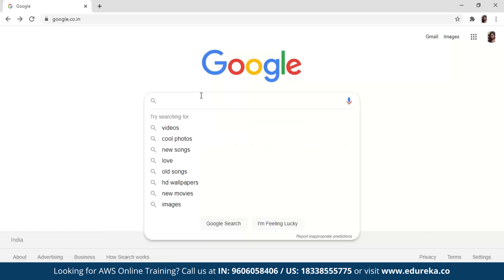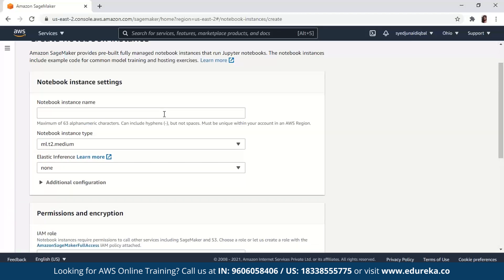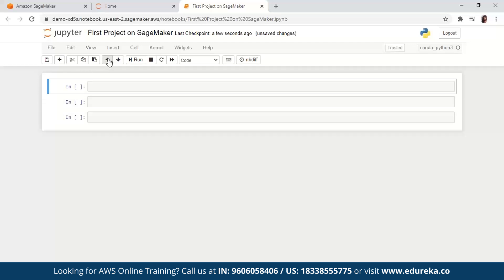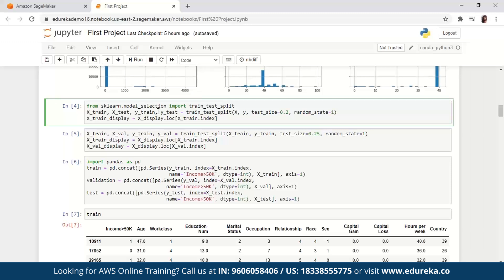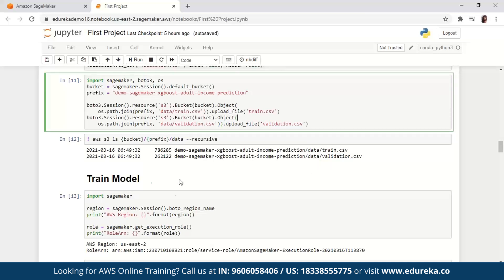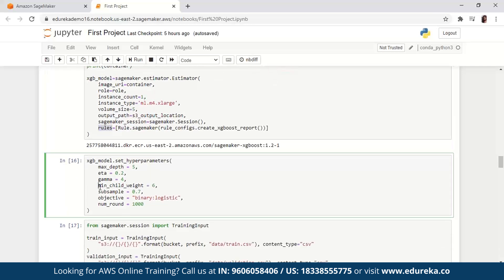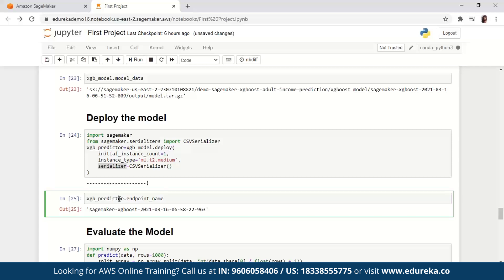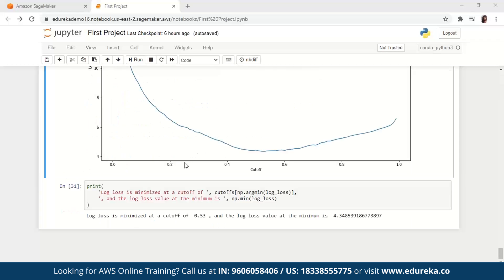Deploy Machine Learning Model using Amazon SageMaker | How to Deploy ML Models on AWS | Edureka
This Edureka video on "Deploy an ML Model using Amazon Sagemaker" discusses what is Amazon Sagemaker and how you can build, train and deploy your Machine Learning Models in Amazon Sagemaker. These are the topics covered in the AWS Machine Learning Tutorial video:
00:00:00 Introduction
00:01:14 What is Amazon Sagemaker?
00:04:21 Create your AWS Account
00:06:46 Create your First Notebook Instance
00:17:39 Train your Model on AWS
00:24:37 Deploy your Model on AWS
00:26:33 Evaluate your Model on AWS
00:29:03 AWS SageMaker Case Study: Grammarly

1. This is a 5 Week Instructor led Online Course.
2. Course consists of 30 hours of online classes, 30 hours of assignment, 20 hours of project
3. We have a 24x7 One-on-One LIVE Technical Support to help you with any problems you might face or any clarifications you may require during the course.
4. You will get Lifetime Access to the recordings in the LMS.
5. At the end of the training you will have to complete the project based on which we will provide you a Verifiable Certificate!

During this AWS Architect Online training, you'll learn:
1. AWS Architecture and different models of Cloud Computing
2. Compute Services: Amazon EC2, Auto Scaling and Load Balancing, AWS Lambda, Elastic Beanstalk
3. Amazon Storage Services : EBS, S3 AWS, Glacier, CloudFront, Snowball, Storage Gateway
4. Database Services: RDS, DynamoDB, ElastiCache, RedShift
5. Security and Identity Services: IAM, KMS
6. Networking Services: Amazon VPC, Route 53, Direct Connect
7. Management Tools: CloudTrail, CloudWatch, CloudFormation, OpsWorks, Trusty Advisor
8. Application Services: SES, SNS, SQS

Course Objectives

1. Design and deploy scalable, highly available, and fault tolerant systems on AWS
2. Understand lift and shift of an existing on-premises application to AWS
3. Ingress and egress of data to and from AWS
4. Identifying appropriate use of AWS architectural best practices
5. Estimating AWS costs and identifying cost control mechanisms

Pre-requisites